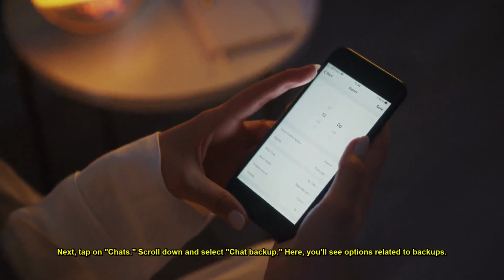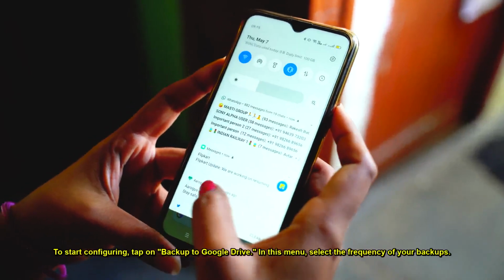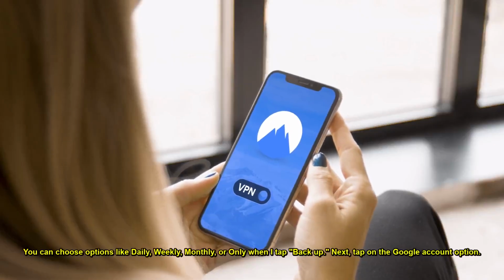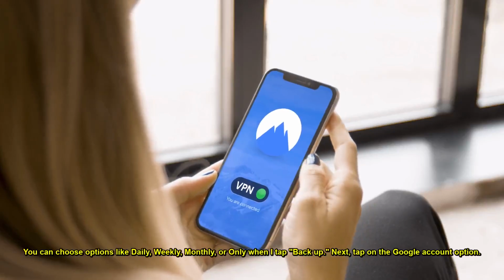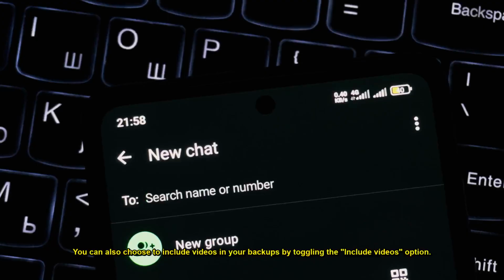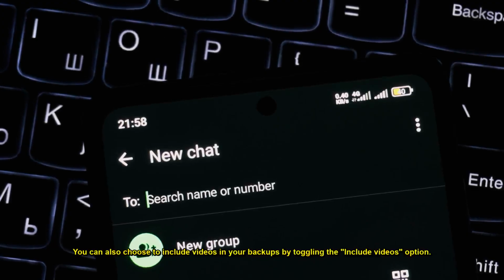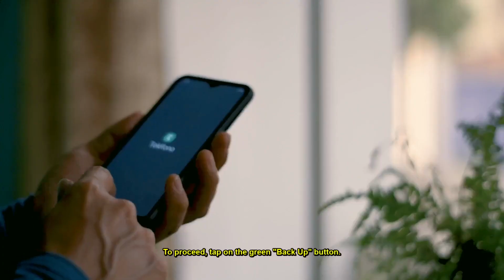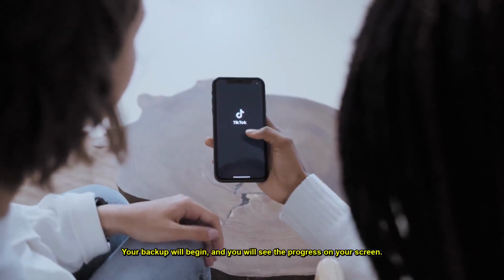How to configure WhatsApp backup with Google Drive - Step By Step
In this step-by-step tutorial, learn how to configure WhatsApp backup with Google Drive effortlessly. We’ll guide you through the entire process, ensuring your chats, photos, and videos are safely backed up and easily recoverable. Whether you’re switching devices or just want peace of mind, our detailed instructions will make it simple. Don’t risk losing your important conversations—watch now to secure your WhatsApp data!